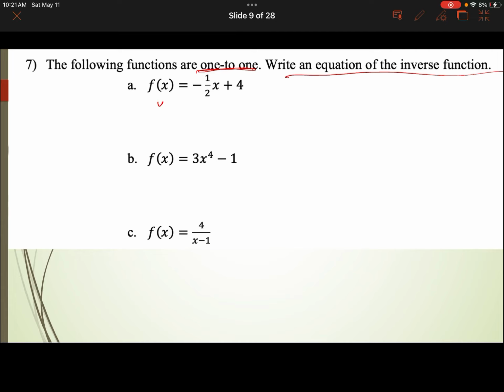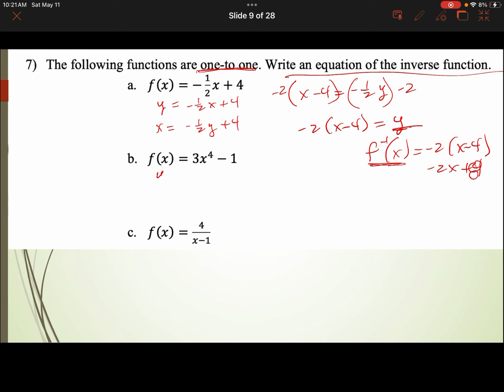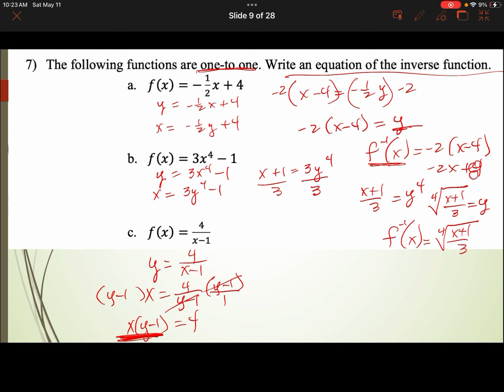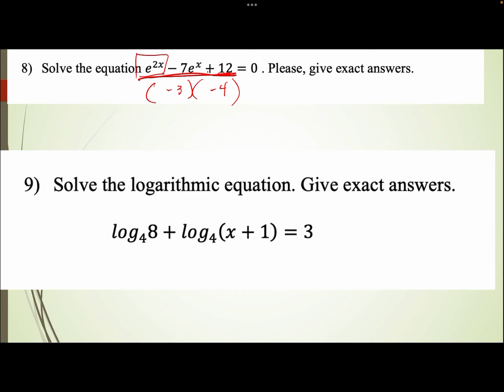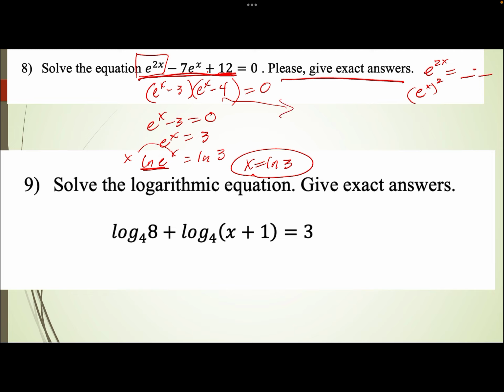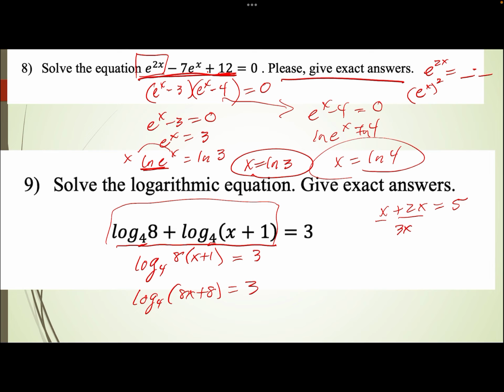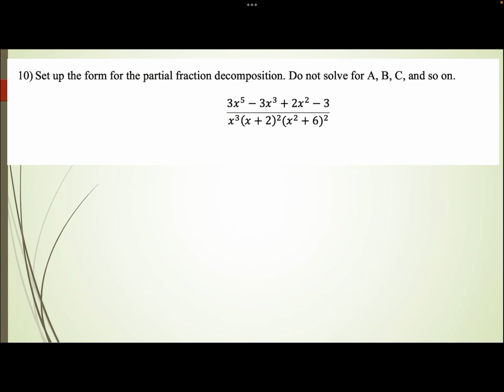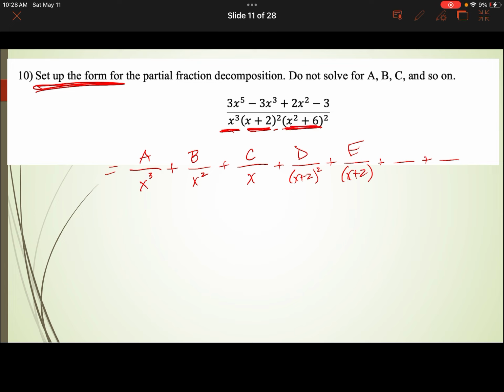1050 Final Review B Page 4 Pt1